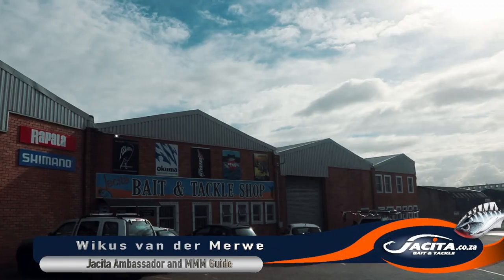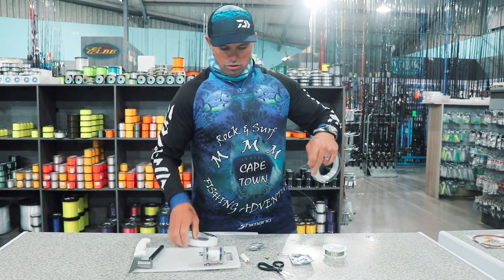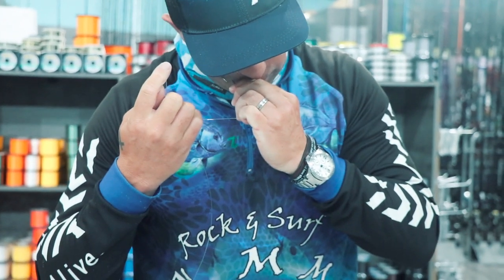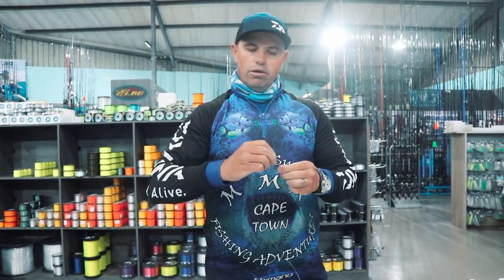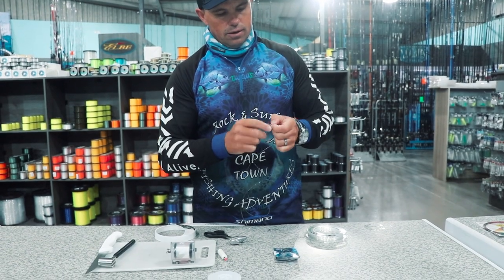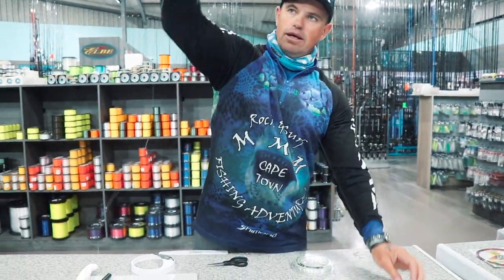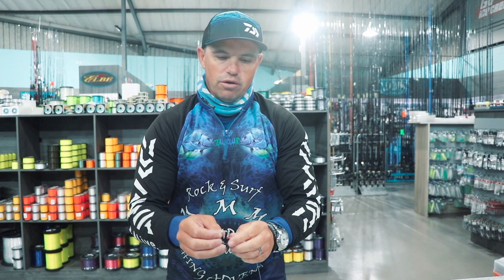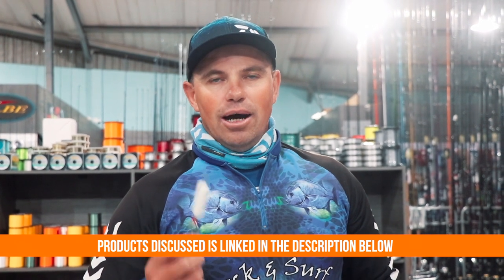KOB Trace by Wikus vd Merwe | ASFN Baits & Traces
Wikus shows how to make one of his favourite Kob Traces.